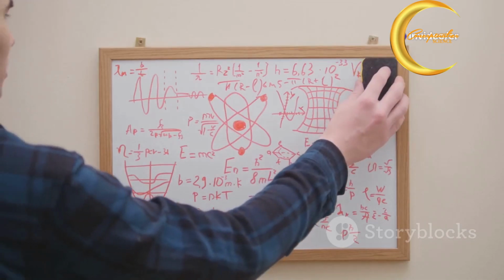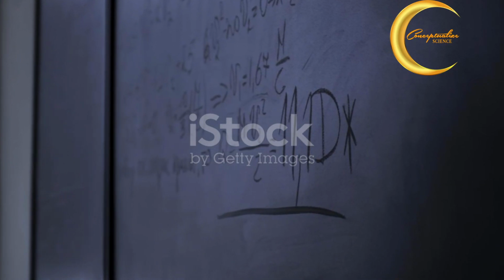How the Joule-Thomson Valve Cool Powers of Air Separation Units | Oxygen Plant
The Joule-Thomson (JT) valve is a crucial component in air separation units (ASUs), where it plays a key role in cooling the air mixture to extremely low temperatures. Let's dive into the functions of the JT valve, its derivation, and mathematical explanation with an example.

# Functions of JT Valve
The JT valve is a throttling valve that reduces the pressure of the air mixture, causing a significant drop in temperature. This process is based on the Joule-Thomson effect, which states that a gas will cool when it expands through a valve or a porous plug.

# Derivation
The JT valve's performance can be derived from the following equations:

1. Joule-Thomson Coefficient: This coefficient (μ) represents the change in temperature with respect to pressure at constant enthalpy.

μ = (∂T/∂P)_H

2. Enthalpy: The enthalpy (H) of the air mixture remains constant during the throttling process.

H = U + PV

where U is the internal energy, P is the pressure, and V is the volume.

3. Ideal Gas Equation: The ideal gas equation relates the pressure, volume, and temperature of the air mixture.

PV = nRT

where n is the number of moles, R is the gas constant, and T is the temperature.

# Mathematical Explanation
Using the above equations, we can derive the temperature change (ΔT) across the JT valve:

ΔT = μ * ΔP

where ΔP is the pressure drop across the valve.

# Example
Let's consider an air separation unit with a JT valve that operates at the following conditions:

- Inlet pressure: 50 bar
- Inlet temperature: 20°C
- Outlet pressure: 1 bar
- Joule-Thomson coefficient: 0.15 K/bar

Using the above equations, we can calculate the temperature change across the JT valve:

ΔT = 0.15 K/bar * (50 bar - 1 bar) = -7.35 K

The temperature of the air mixture drops from 20°C to -7.35°C + 20°C = 12.65°C.

This example illustrates the significant cooling effect of the JT valve in an air separation unit.